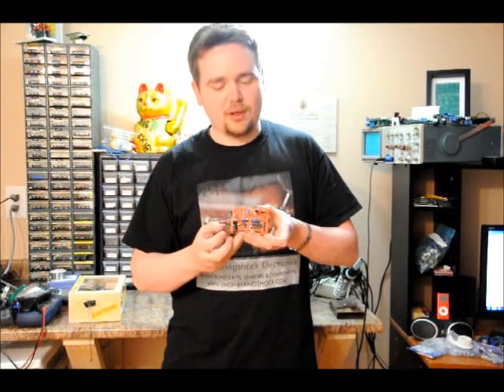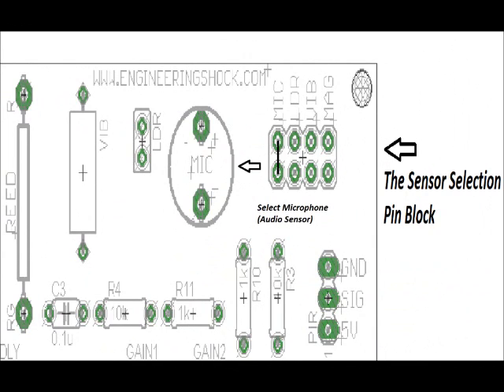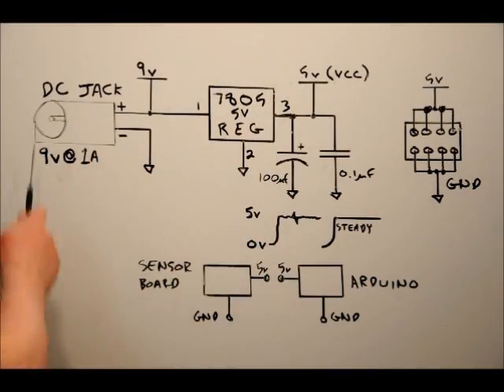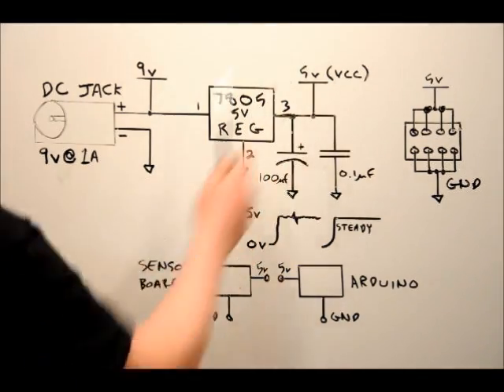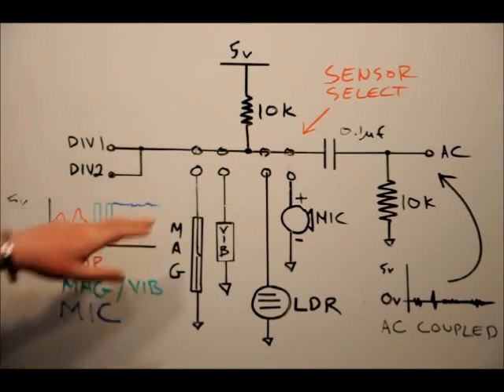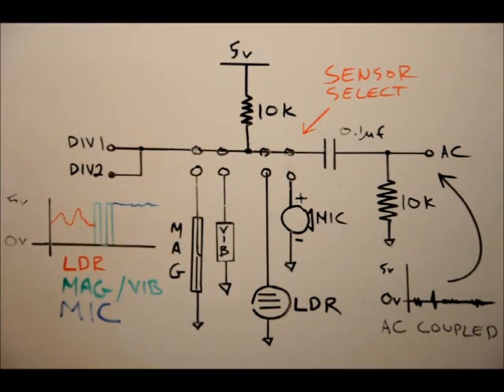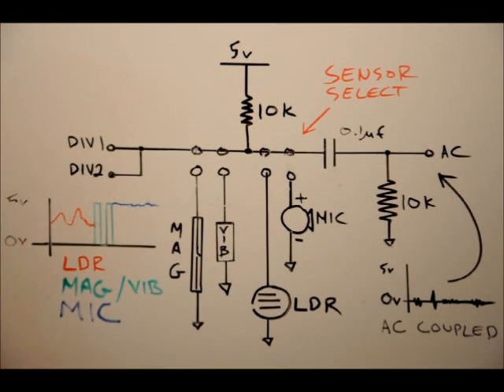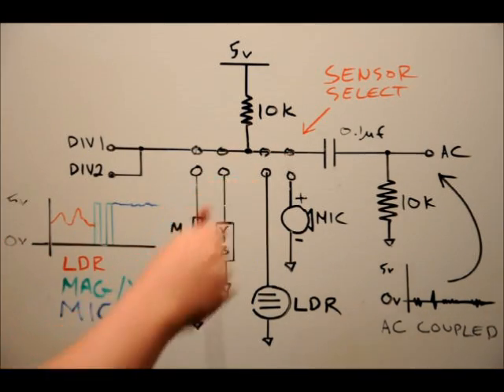Multi Sensor Learning Board - Product Video#1 - PIN BLOCKS & ACCESSORY INTERFACE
If interested, please consider pledging.  I have some neat and affordable rewards!